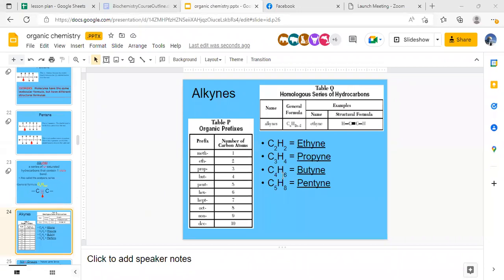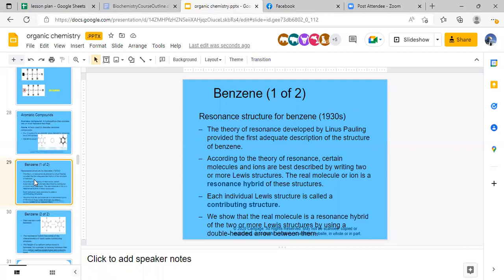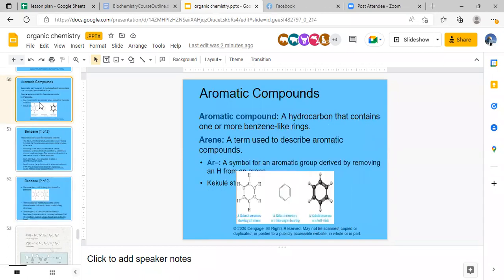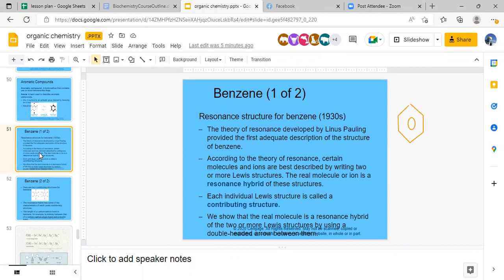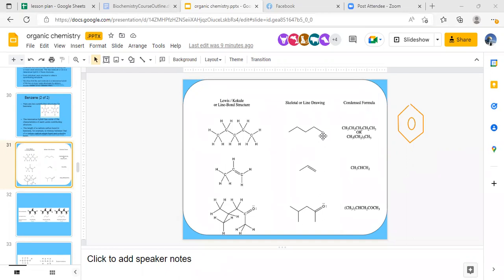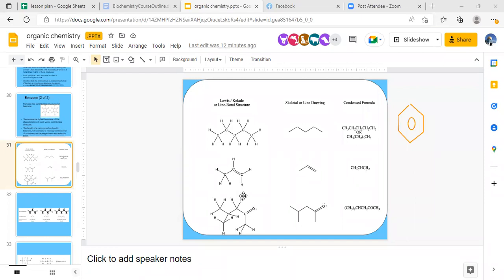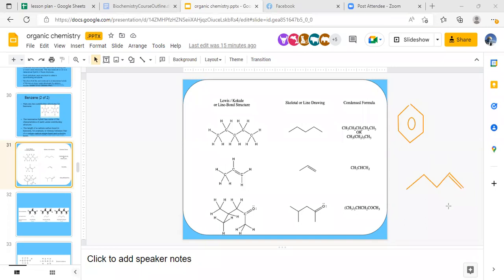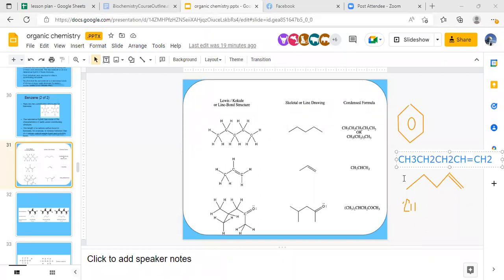Review of organic chemistry part 3